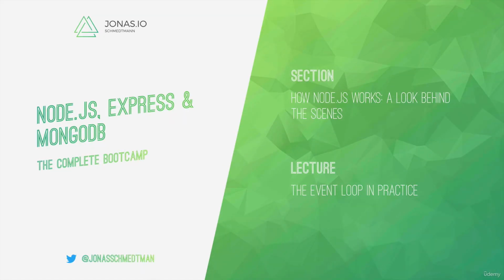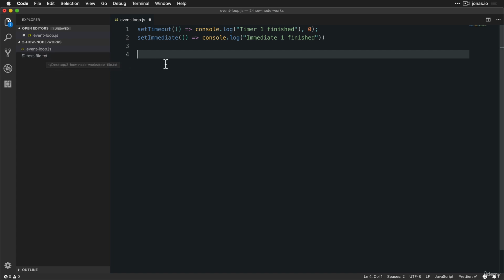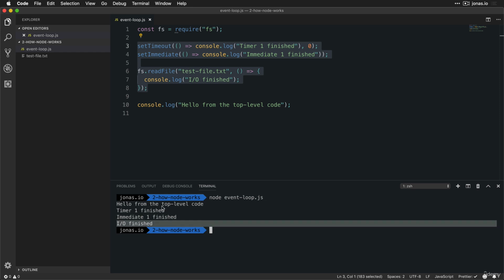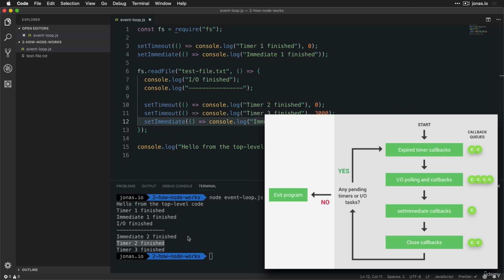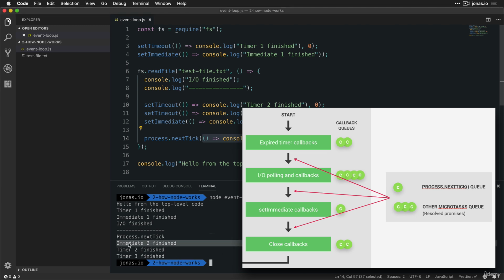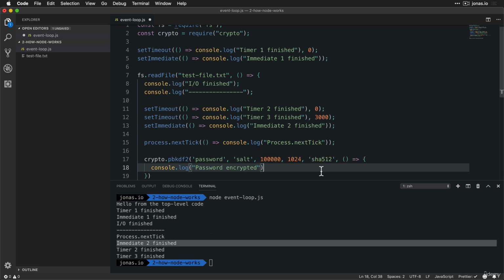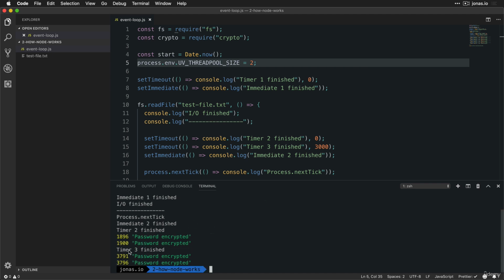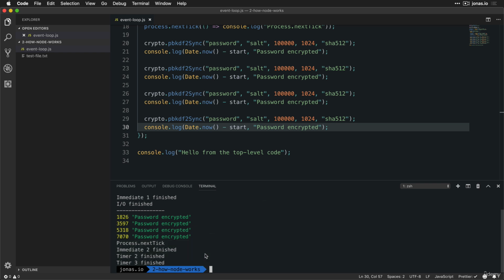32 The Event Loop in Practice